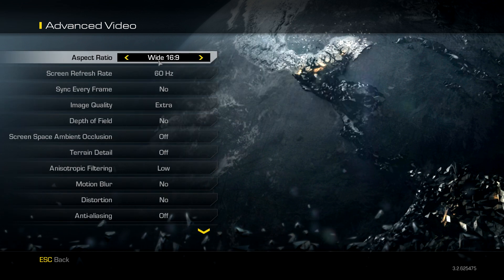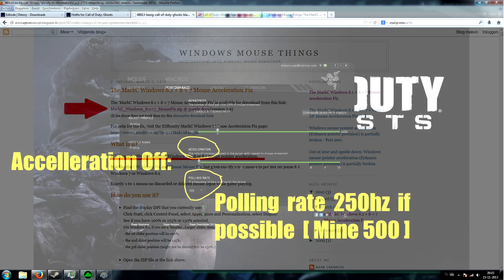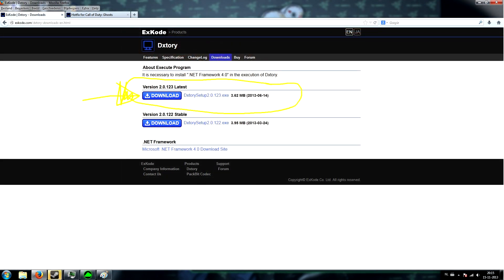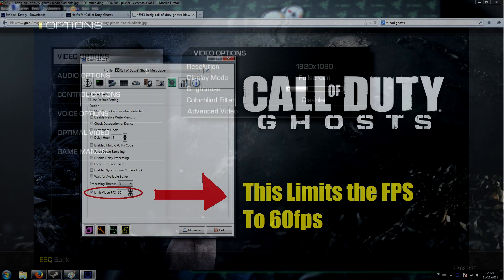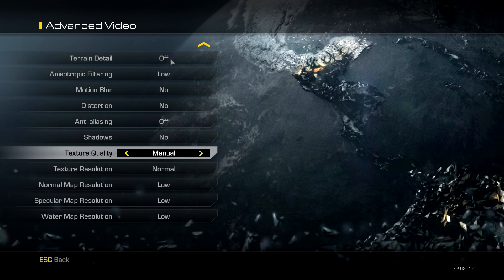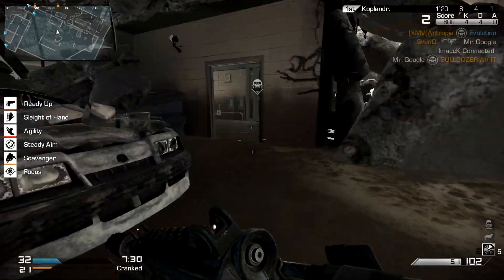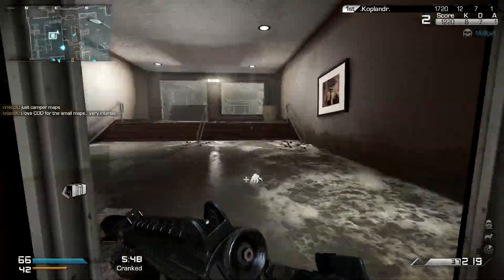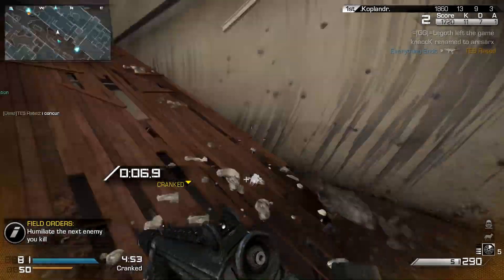Call Of Duty Ghosts: Fix for the Pc performance (Fps & Mouse issues ) Includes 1080p gameplay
This is my third video about Call of Duty: Ghosts. In this video I will show how to get COD: Ghosts working as good as possible on PC!

I really would like to see alot of patches in the near future to solve the big issues so we can all play Ghosts as much as we can because we like it much more if it runs better..!

SB